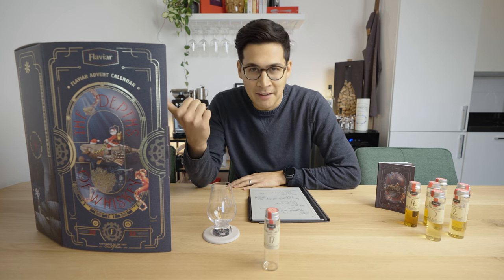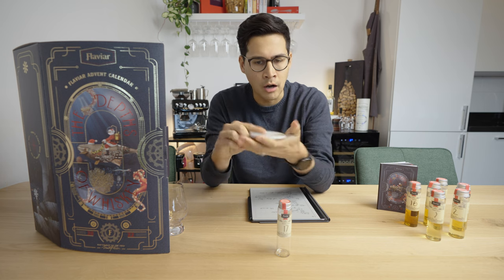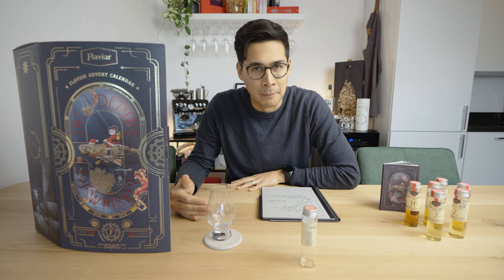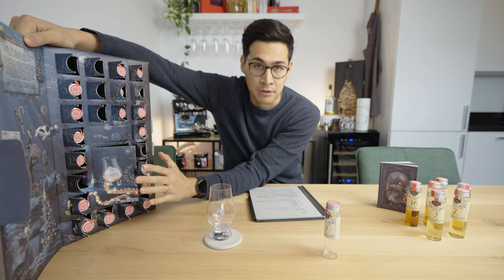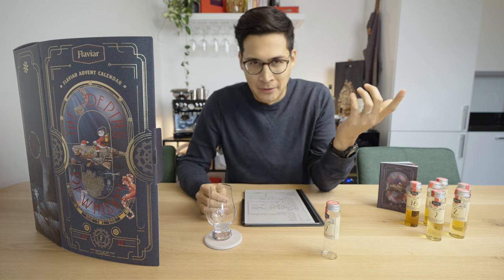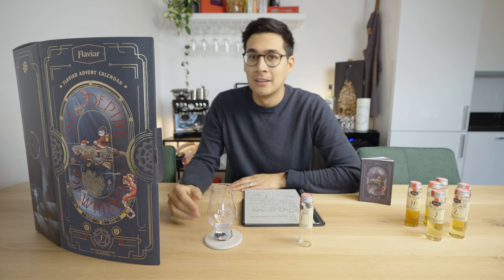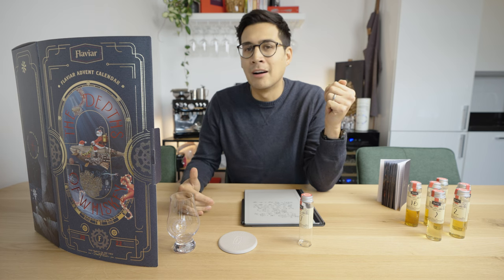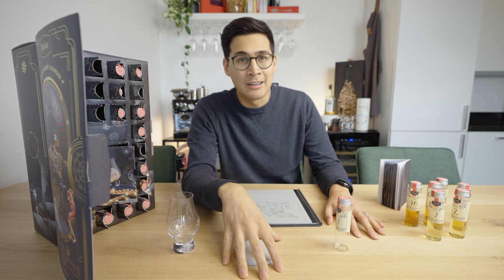The Flaviar Whiskey Advent Calendar - Should you buy it?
Overview and review of the 2022 @Flaviar Whiskey Advent Calendar

___TIMESTAMPS___
00:00 - Intro; what is an Advent Calendar?
01:01 - What do you get with the box?
05:05 - The app & website
09:05 - What types of whiskeys were in the 2022 Calendar?
12:21 - The value proposition
15:15 - Things to improve for next year
18:42 - Conclusion